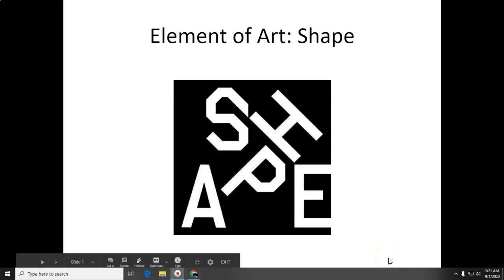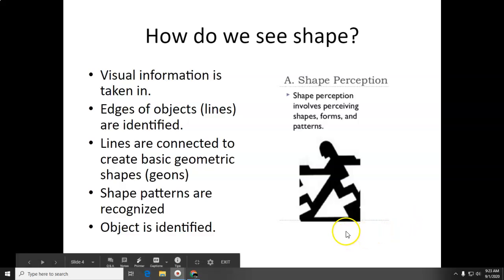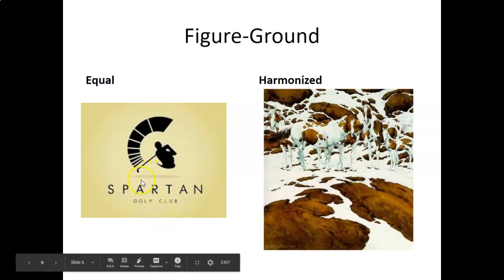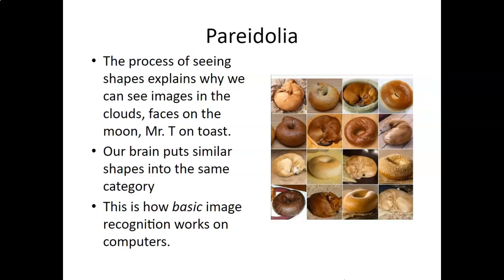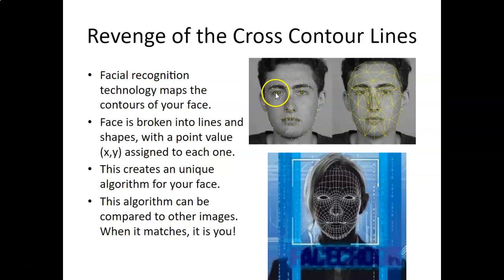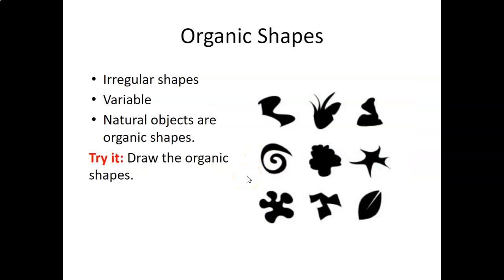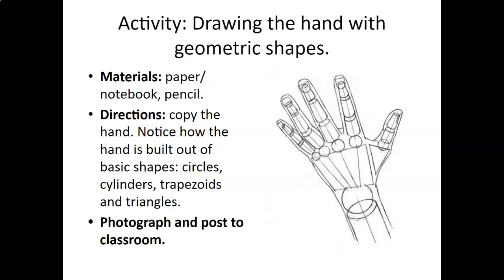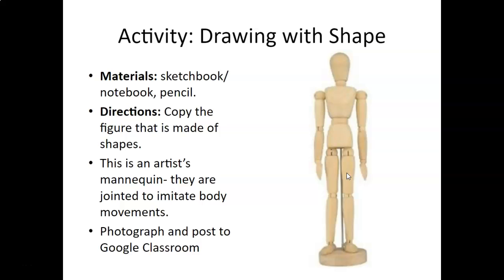Discovering Shape SB